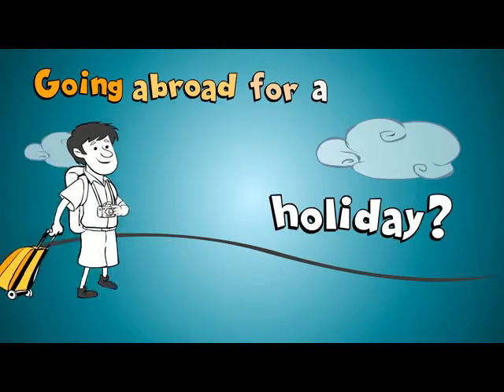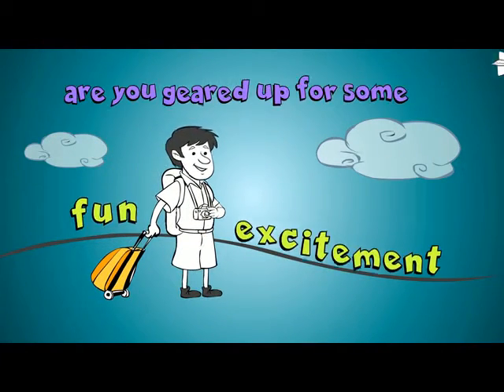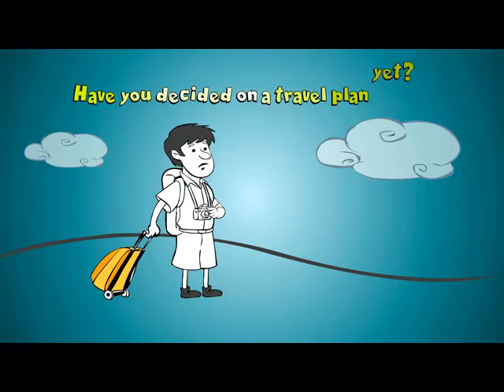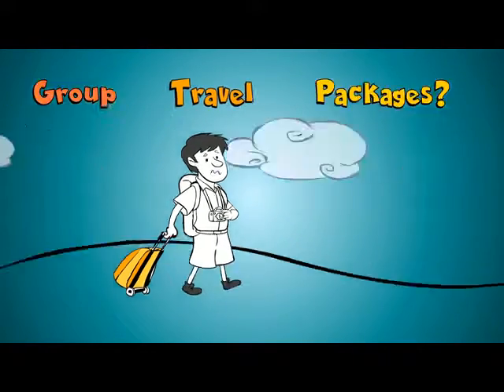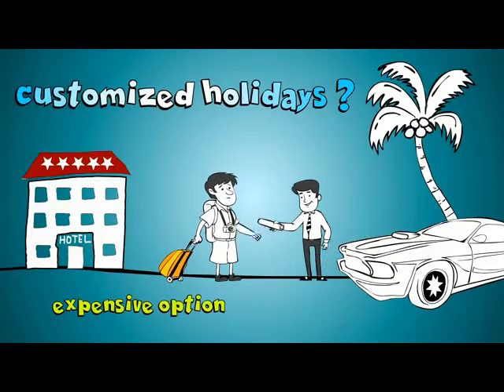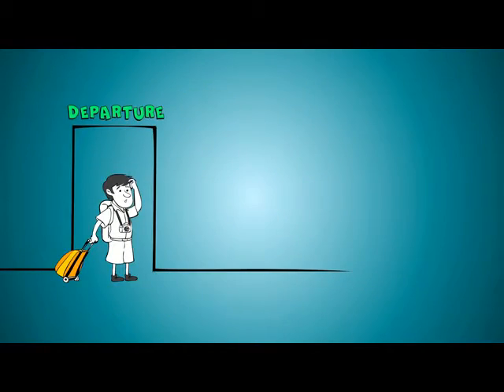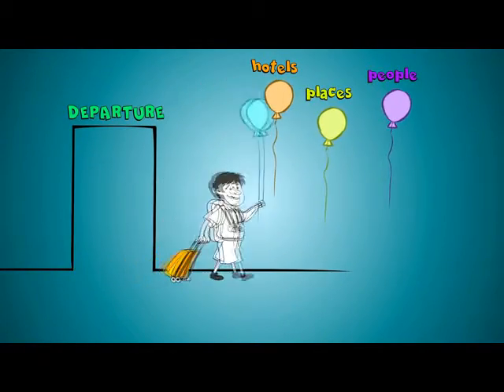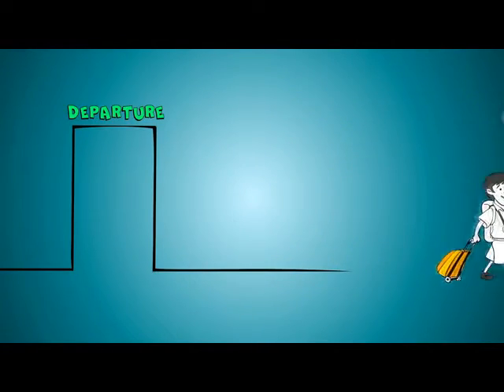MMT Domestic Holidays